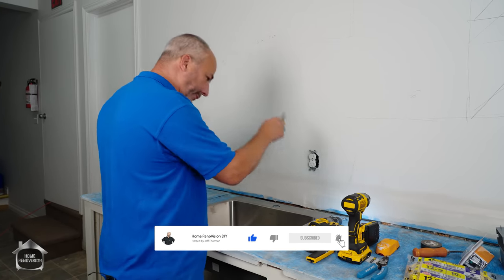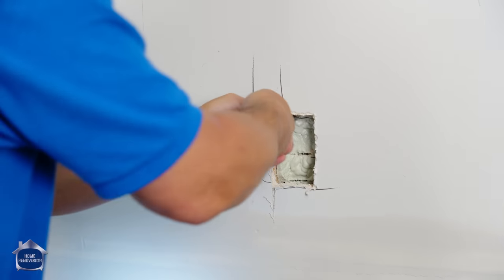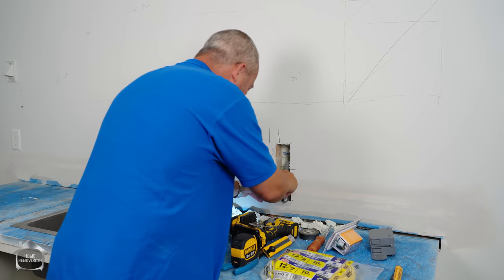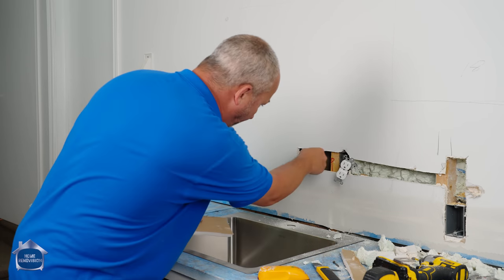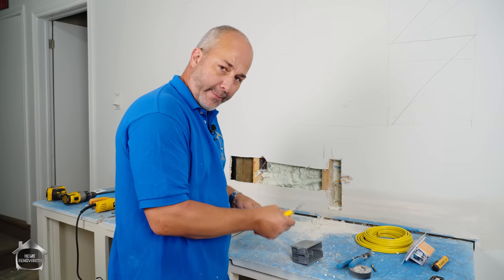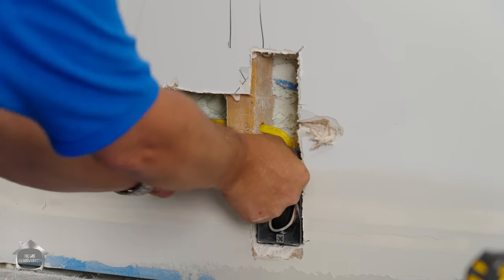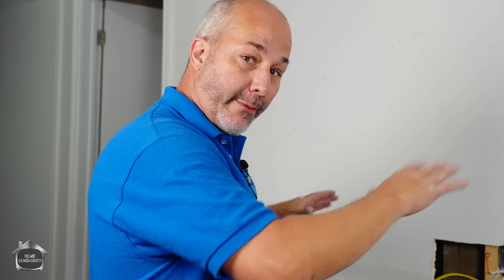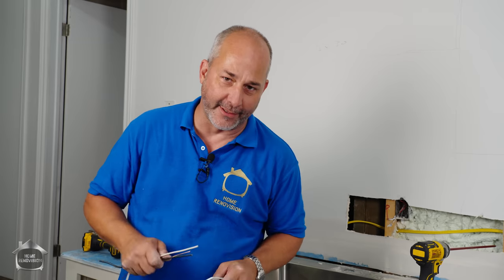Meeting Electrical Code | Church Flip | Episode 3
A major part of any DIY job is passing your electrical inspection. In this video I'm showing you how to move and re-wire an outlet so you meet electrical code. *Be sure to double check the code for your local area before you start* Leave your questions and comments below. For important links CLICK SHOW MORE ⬇⬇⬇⬇⬇⬇⬇⬇⬇⬇⬇⬇⬇⬇⬇⬇⬇

🔨 SHOP TOOLS 🔨